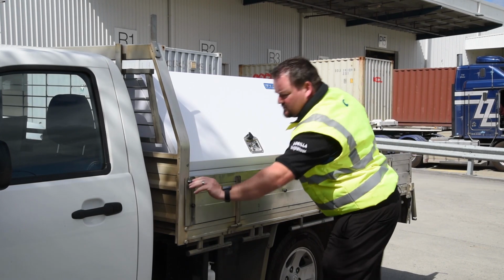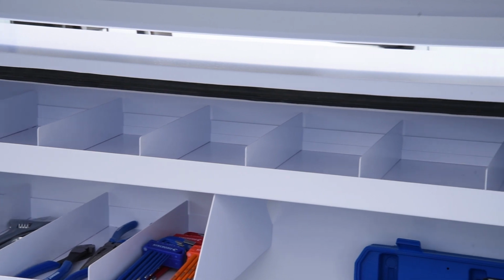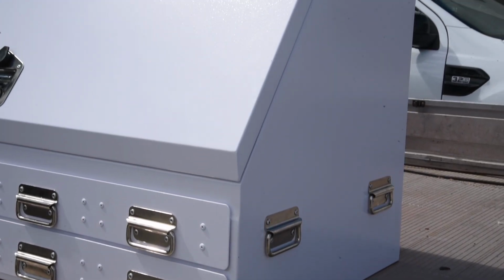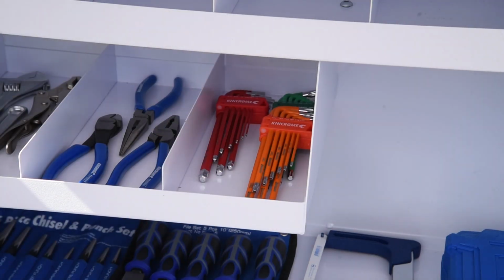KINCROME 232 Piece Upright truck box Kit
KINCROME 232 Piece Upright truck box Kit (Part No. K1259 & K1259W)

• Manufactured from heavy gauge sheet steel, hammertone finish
• Fully Welded Construction
• Fully lockable
• Heavy duty gas struts
• 4 Drawers With Chrome Plated Drawer Pulls, And Gutters
• Full Length Large Shelf With 8 Dividers
• Half Shelf With 4 Dividers
• 4 Side Carry Handles
• Plenty of storage space available
• Ideal for the ute or truck
• Capacity: 350L
• Weight: 98.8kg
• Drawer Measurements: 540 x 490 x 70mm
• Measurements: 1200 x 600 x 750mm

For more information and details of your nearest stockist visit the Kincrome